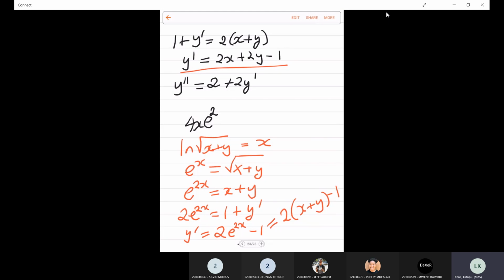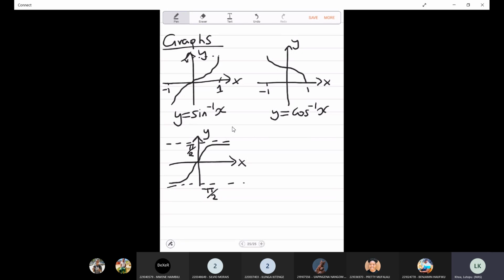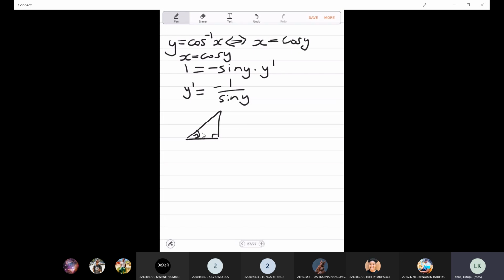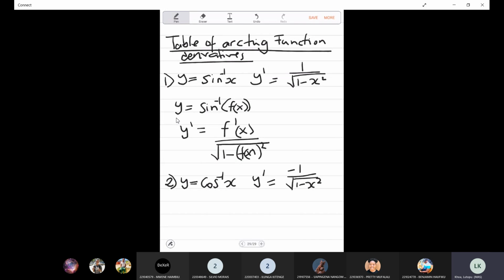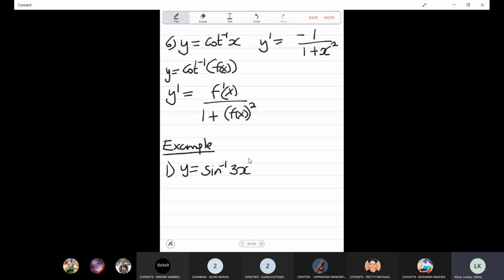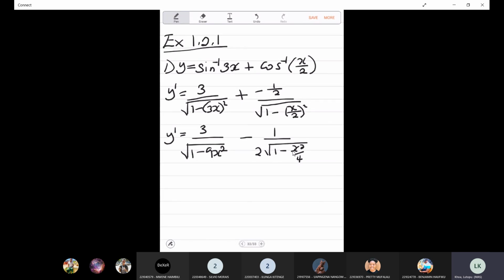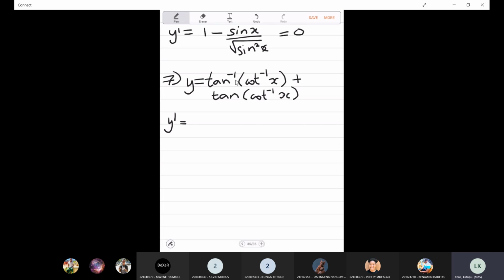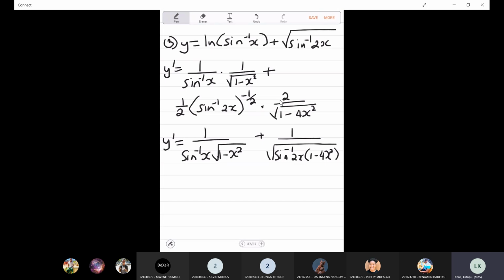Lecture 1.5 Inverse Trigonometric Functions